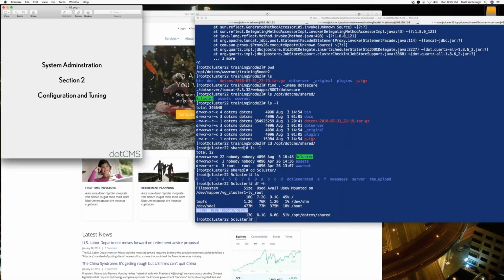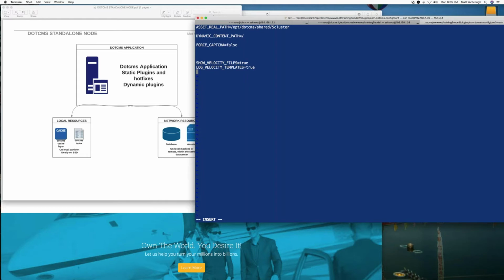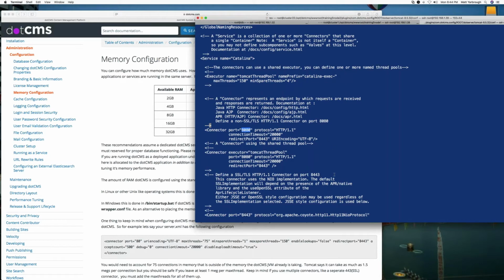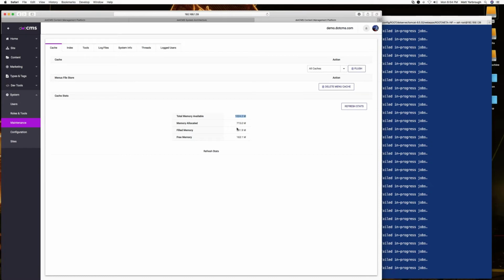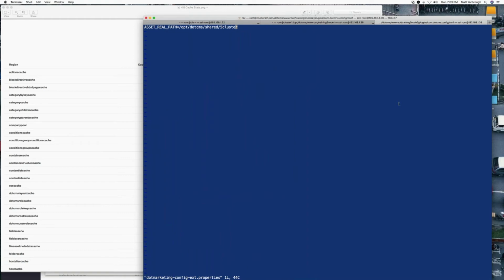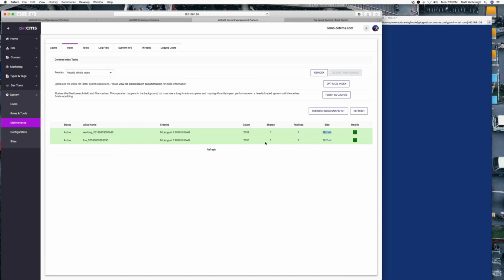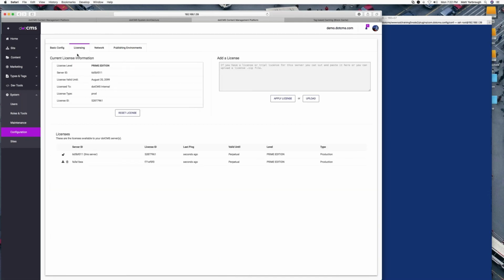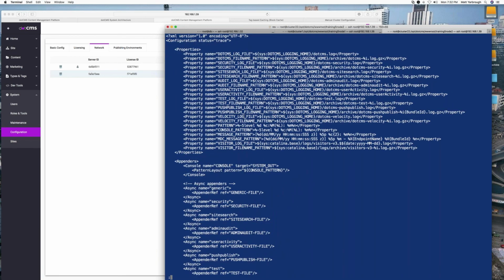Configuring and Tuning dotCMS (5.x)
Learn how to configure and tune dotCMS 5.x configuration plugins, memory settings, connectors, database configuration, LDAP, cache tuning, cluster configuration, and more